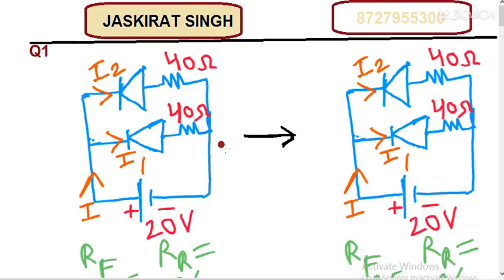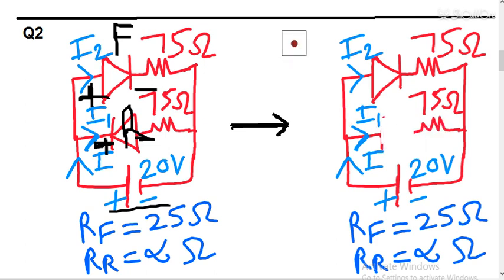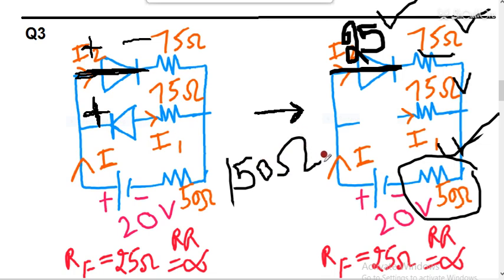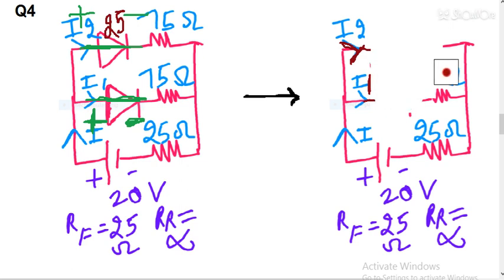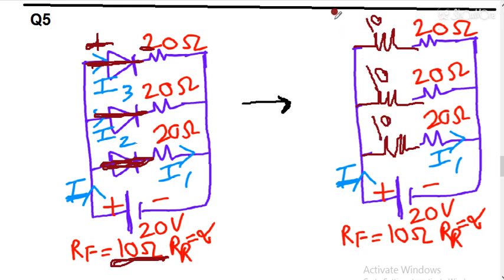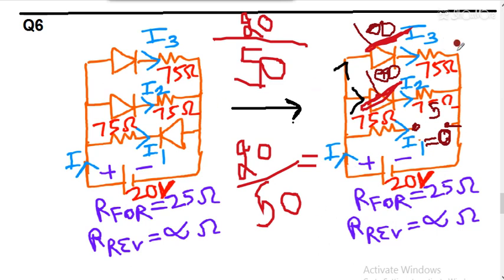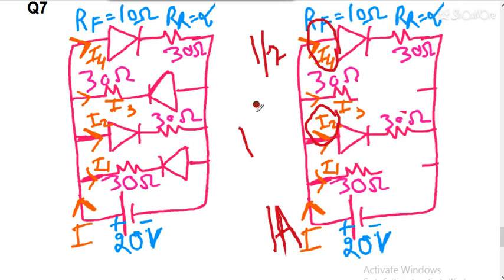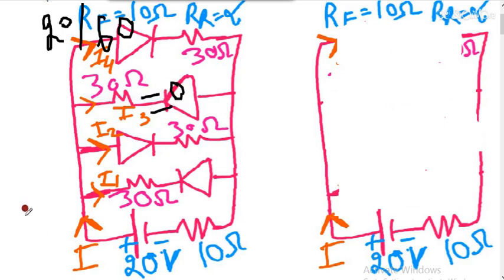🔴 Diode Resistance Problems where current divided Equally in Same value resistances must watch 🔴